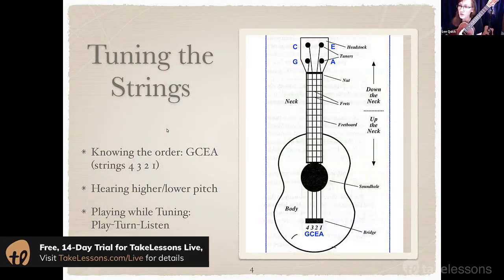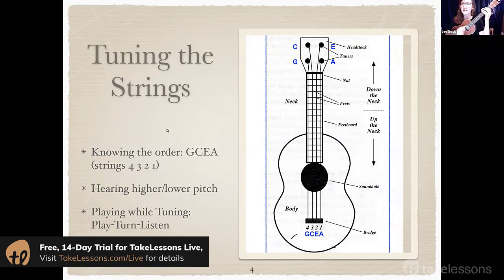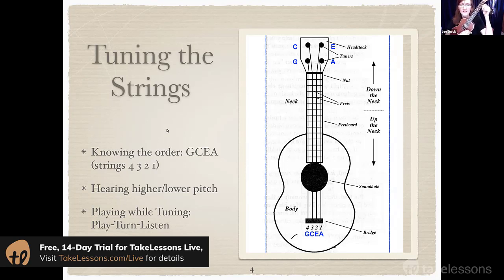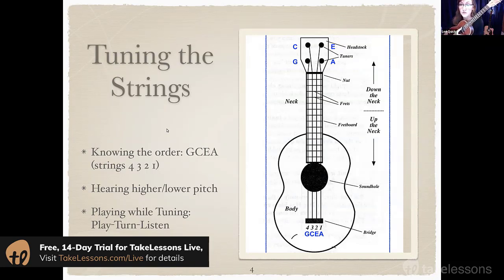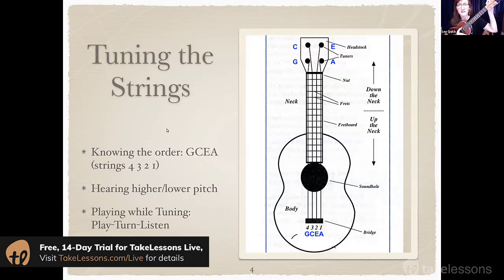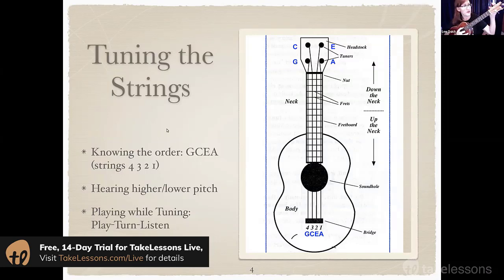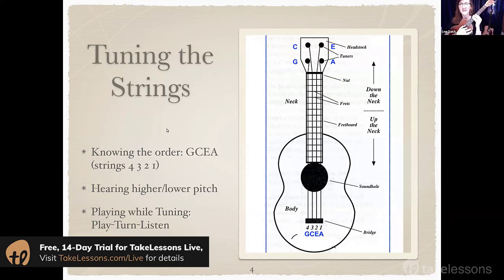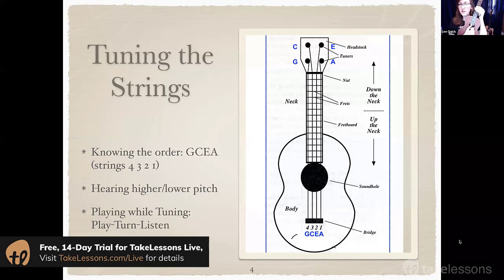How To Tune A Ukulele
Learn how to tune your ukulele, so your instrument always sounds great. Take live, interactive, group ukulele classes

Have you ever sat down at the ukulele and wondered, why does my instrument sound so bad? Are you wondering how to tune up your ukulele so you’re ready to play your favorite songs? In this helpful video, TakeLessons partner Lee Quick shows you how to tune your instrument. She’ll show you the notes of each string: GCAE. And, she’ll demonstrate the tuning process, show you which direction to turn your tuning pegs, and share exactly how your instrument should sound when you’re done tuning up.

About Your Ukulele Instructor
Lee Q. has a master's degree and comprehensive experience in music instruction and performance, including solo performance, orchestra, concert band, folk/bluegrass orchestra, chamber ensembles, rock/blues/folk and pep bands, and musical theatre.

Lee welcomes students of all backgrounds and gender expressions. She is a natural teacher who focuses on positive and productive learning techniques, specialized for individual needs. Lee has instructed beginning and intermediate players for many years and knows the best ways to acquire technical and musical proficiency, including recommendations for the most playable instruments and the best accessories.

Ms. Q. received a Master of Music degree in Instrumental Pedagogy (Belmont University) and graduated from Loyola University New Orleans (Bachelor of Music Education). Ms. Q. also graduated from the U.S. Armed Forces School of Music and served as a Bassoon Player in the U.S. Army.

Lee started playing guitar at age 14 and joined her first band at age 18. She has played guitar and bass in many eclectic situations, including numerous New Orleans venues and a Saints halftime show at the Superdome. Lee specializes in solo acoustic guitar and has recorded and performed as a singer-songwriter-guitarist since 2001, including ten years of solo sets at the Bluebird Cafe in Nashville.